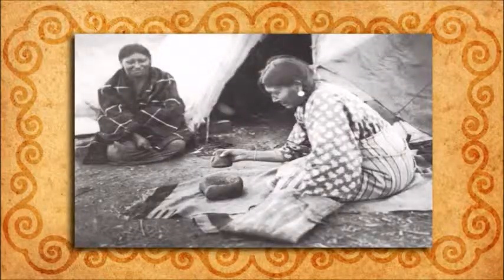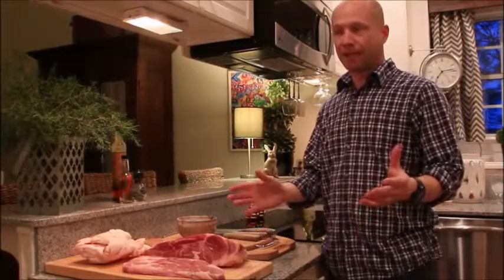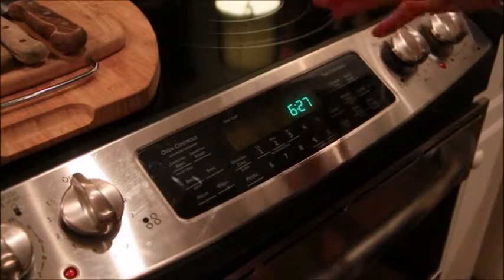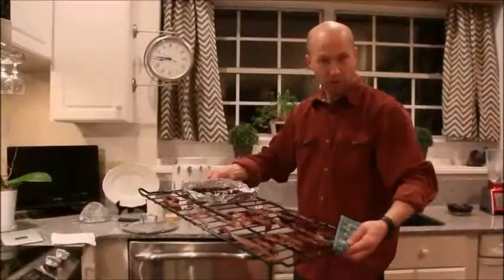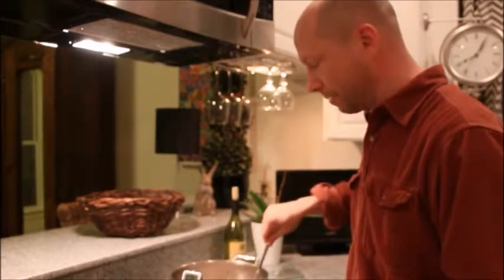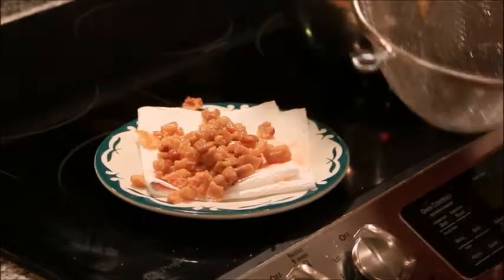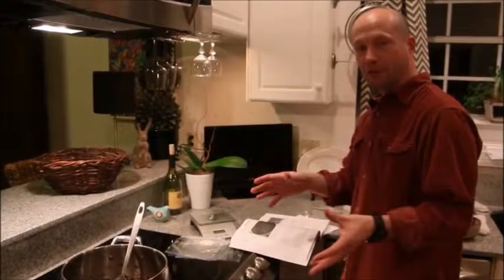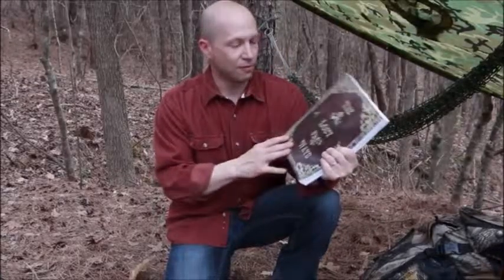The Lost Ways | The Lost Ways Survival Guide Review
In The Lost Ways Survival Guide you will discover the long forgotten secrets that helped our ancestors survive famines, wars, economic crises, diseases, droughts and everything else life threw at them.

 Additional topics found in The Lost Ways include, how Native Americans built subterranean roundhouses (underground houses), that today will serve you as a storm shelter, a perfectly camouflaged hideout or a bunker that can easily shelter three to four families. The Lost Ways goes on to show us how the subterranean roundhouse makes an awesome root cellar where you can store your food and water reserves year-round.

You will also learn how to make foolproof traps, preserve clean water, and what to do when your ammo runs out when it comes to hunting. The Lost Ways teaches you how to master the Art of Poultice, a long forgotten medicinal skill set.

Learn how to make a super food with basic ingredients that was invented and used by Native American scouts as well as early western explorers who were on their own for months at a time. This nutritious food was light, compact and high in protein, carbohydrates and vitamins and if done properly, can last anywhere from a few years up to a lifetime without the need for refrigeration!

The Lost Ways is a far-reaching book with chapters ranging from simple things like making tasty bark-bread like people did when there was no food, to building a traditional backyard smokehouse and so much more!